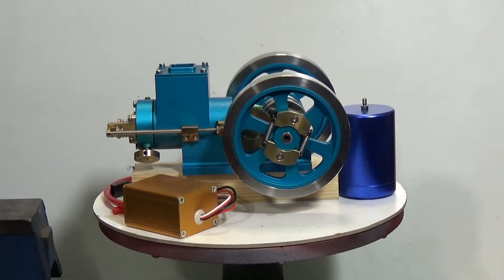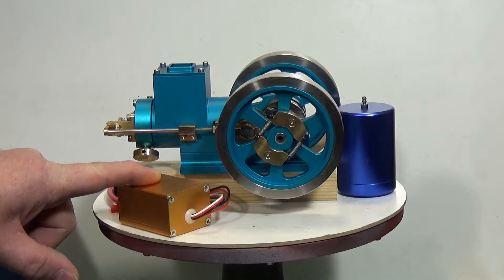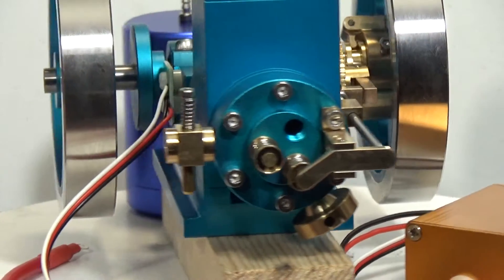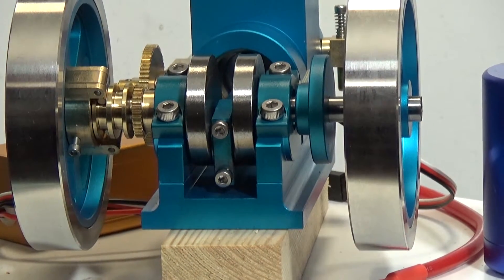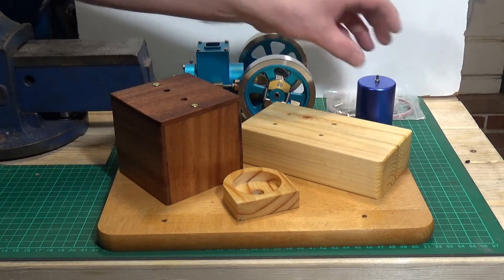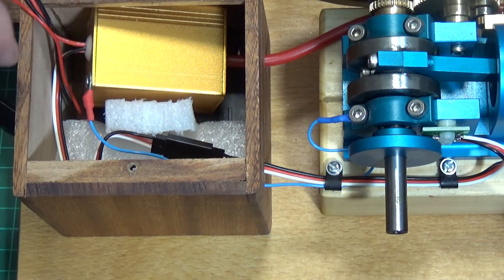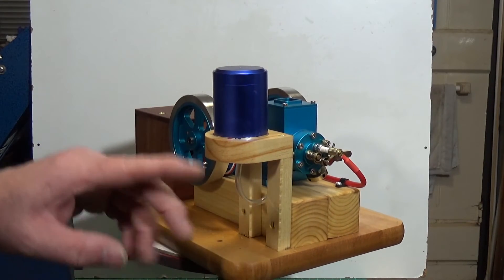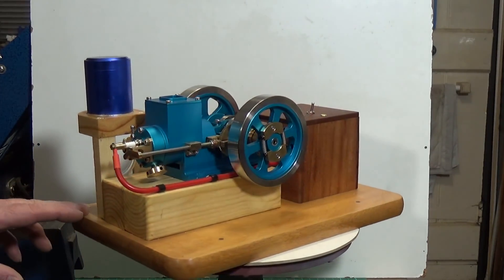Modern Mechanical Tech - Chinese Hit and Miss Engine - Part 1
A brand new Hit and Miss Engine from Banggood. Part 1 of this 2 part series shows the engine and the construction of the base for mounting it.